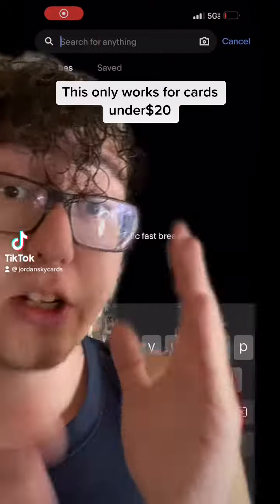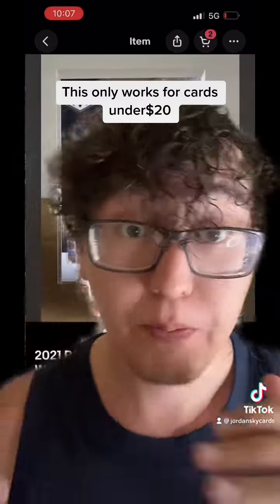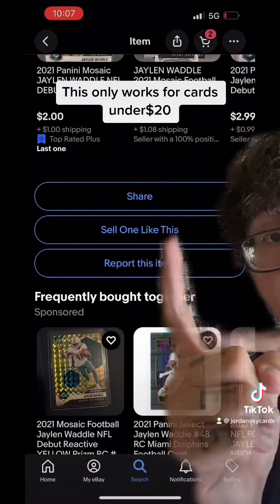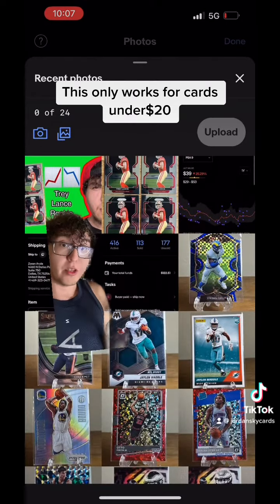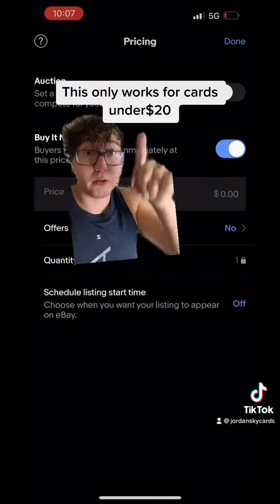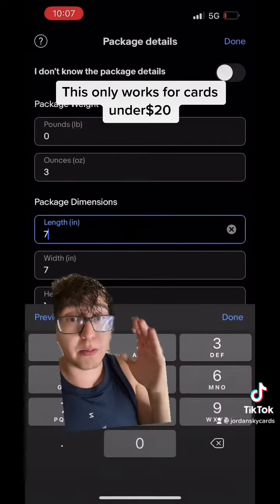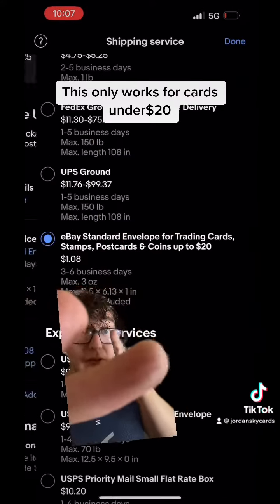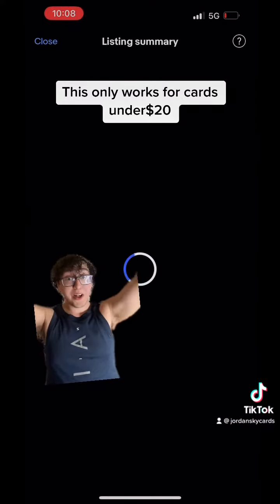How To Ship Sport Card and Trading Cards on EBay for $1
Join whatnot with my link to get a free $10!

If you’re a new driver or haven’t given a ride with Lyft in a while, you’ll earn up to a $500 bonus. Just give 140 rides in the Fresno area within 30 days. Terms apply.

I just invited you to drive with Uber. Sign up and earn $1,540, guaranteed, after completing your first 100 trips. See how.